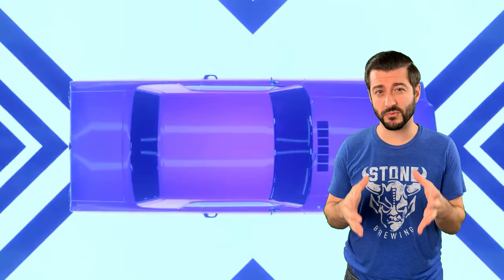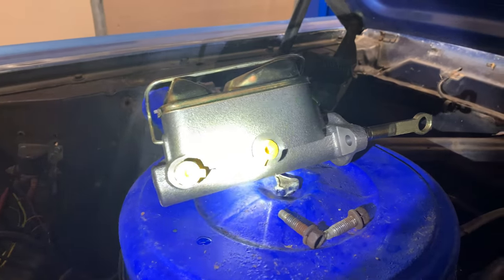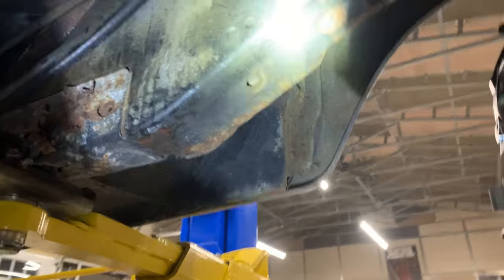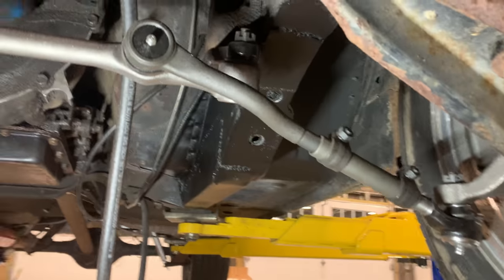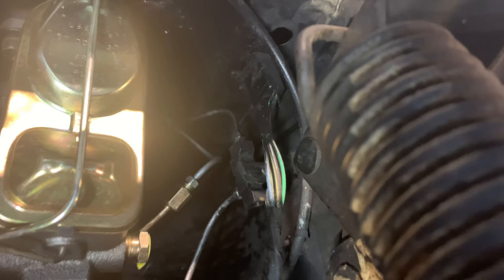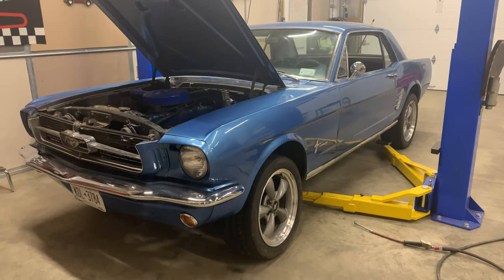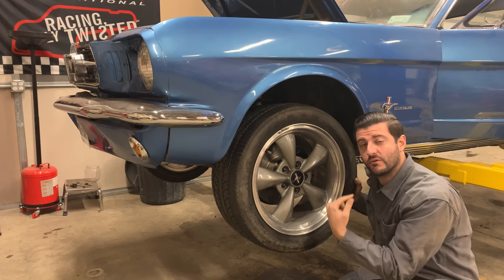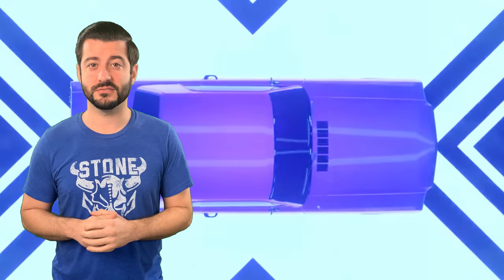1966 MUSTANG DISC BRAKE SWAP: PT3 - Steering rack, master cyl, and bleed. 351w swap Ep 8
We finish up our disc brake swap on our 1966 Ford Mustang. We put on the v8 steering rack, master cylinder, bleed the brakes, and wrap everything up.

LINK TO MY BALL JOINT SEPARATOR

LINK TO THE GOOD SPRING COMPRESSOR

HERE ARE THE KYB GAS-A-JUST SHOCKS THAT WILL IMPROVE YOUR RIDE QUALITY

LINK TO THESE COIL SPRINGS

—My Equipment—
Gimbal-Ziyhun Crane 2

72 inch Tripod

3 Suction Cup Mount